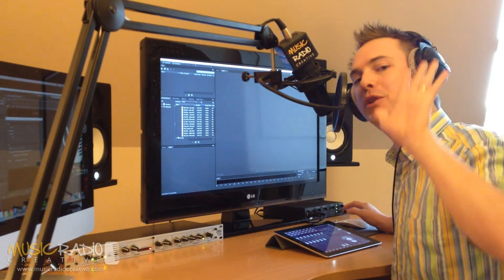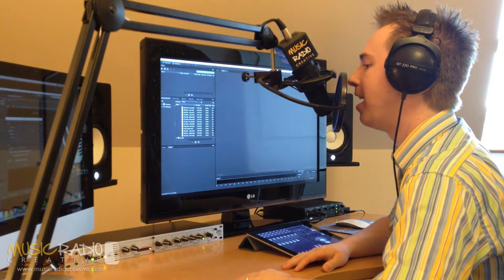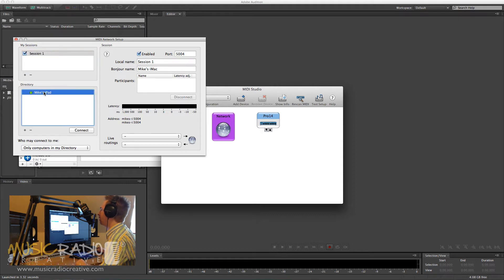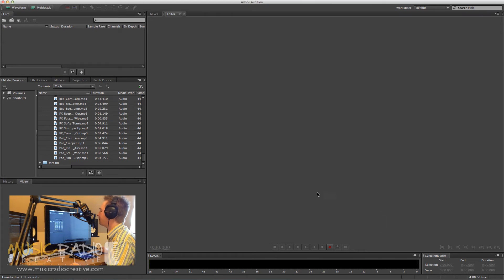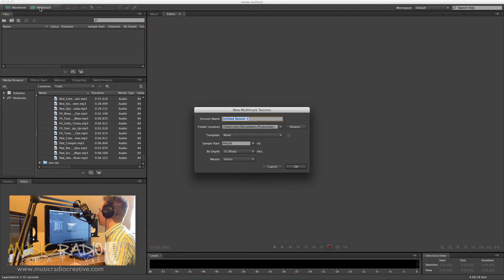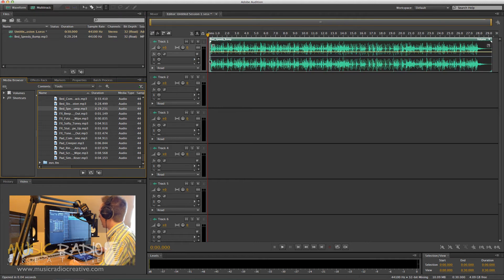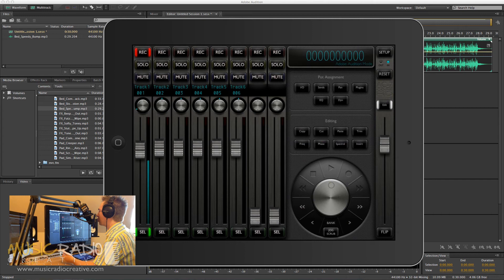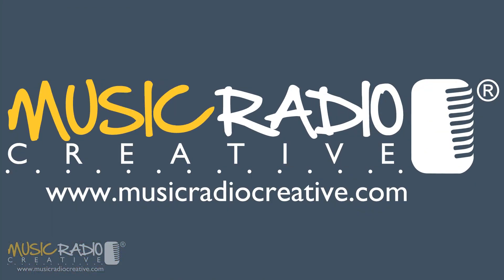Adobe Audition with an iPad Control Surface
Mike Russell from Music Radio Creative demos an awesome iPad app that transforms your iPad into a fully functional control surface for Adobe Audition and other DAWs.